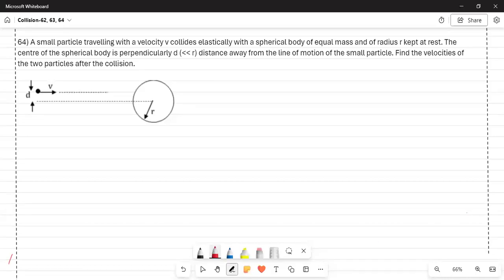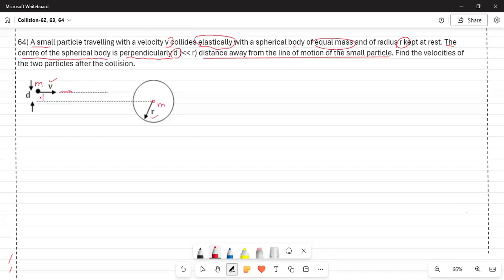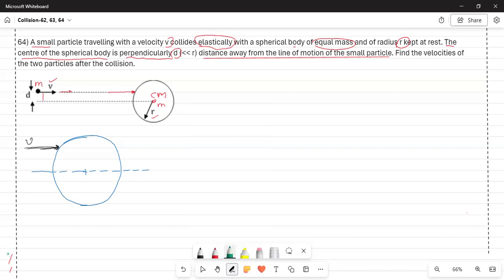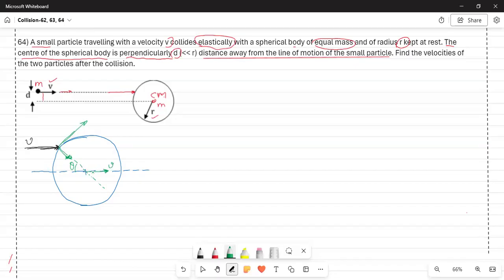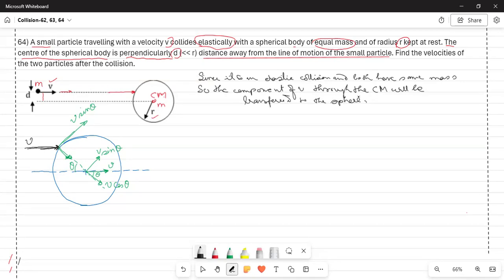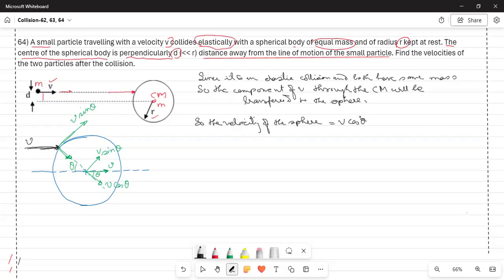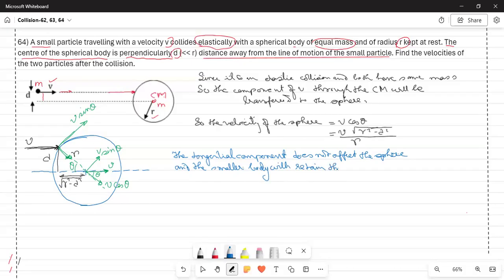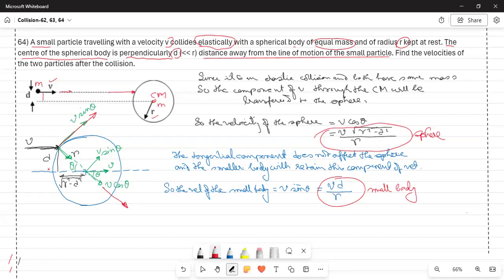H C Verma Collision Prob-64: A small particle travelling with a velocity v collides elastically wit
Solution H C Verma Collision Prob-64:
A small particle travelling with a velocity v collides elastically with a spherical body of equal mass and of radius r kept at rest. The centre of the spherical body is perpendicularly d (less less than r) distance away from the line of motion of the small particle, figure 9-E23. Find the velocities of the two particles after the collision